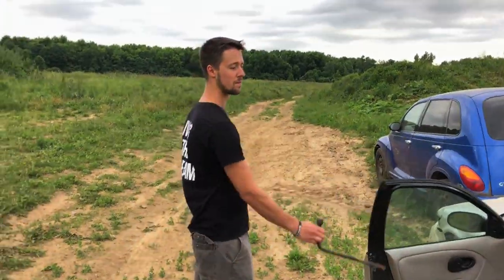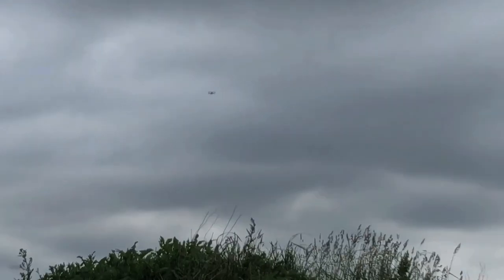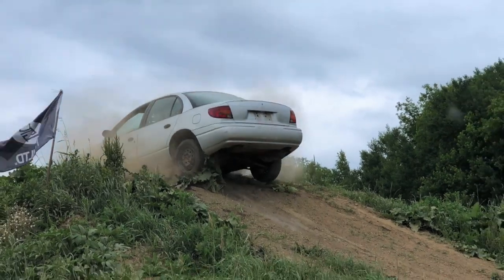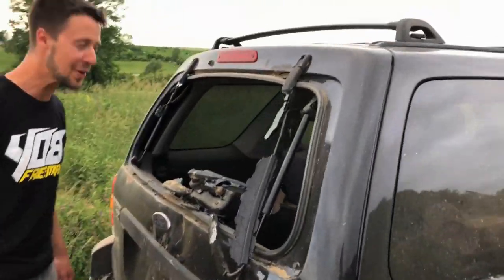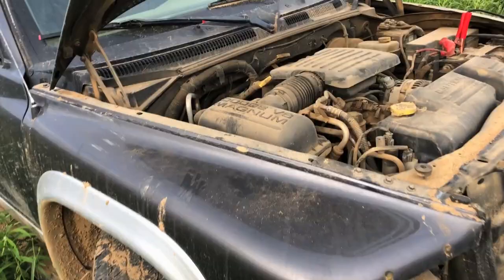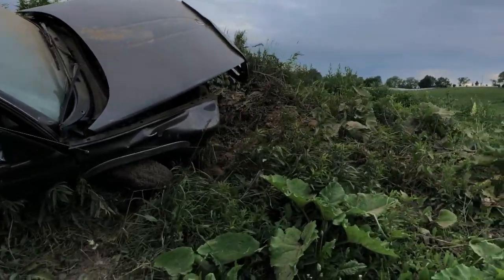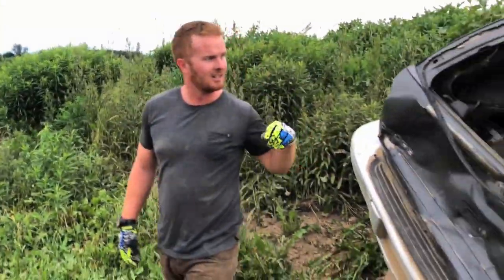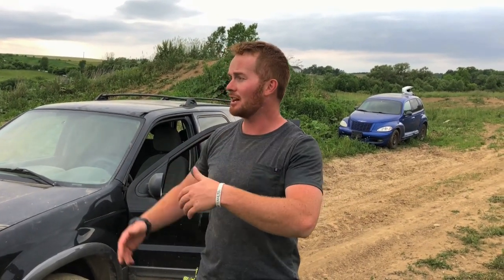LONGEST DODGE Durango JUMP EVER! 4X4 LAUNCH!!!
The Saturn of course gave out as we were getting ready to jump it so I threw the Dodge Durango in 4x4 and sent it! It went as far as the Jeep Cherokee jump just not as high!

Send Mail To:

N0M2P0

Justin - @JustinBueckert25
Brad - @BradMc9
Emily - @E.ms_95
Jason - @JasonLeBlanc
Matt - @MattMcguire450
Matt - @Trudgehammer
Brett - @BrettHellyer
Billy - @Six.Twenty.Four
Geoff -@ GeoffreyTuer
Jeff - @JeffWhaling
Kassie - @KassieBoone79
Sean - @HTWshine
TEAMLTD - @teamltd
LimeNine - @limenine

LONGEST DODGE Durango JUMP EVER! 4X4 LAUNCH!!! | Mark Freeman #408